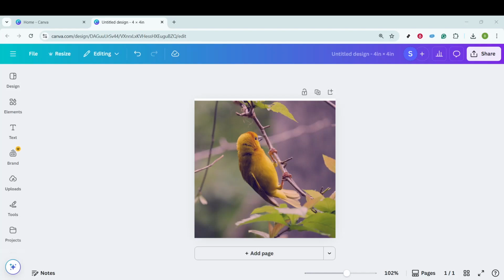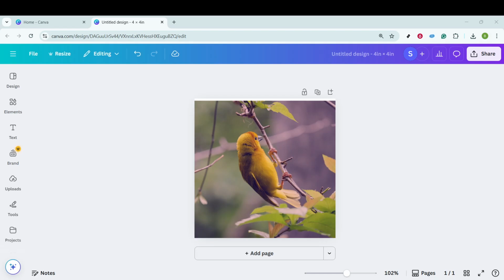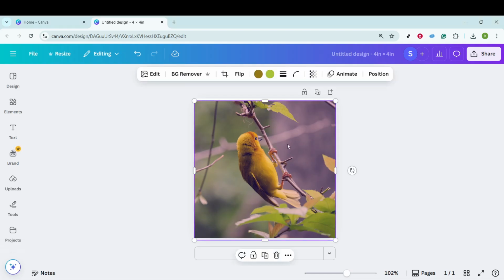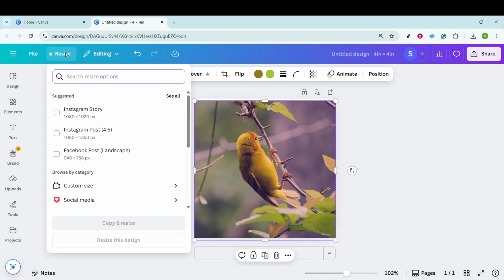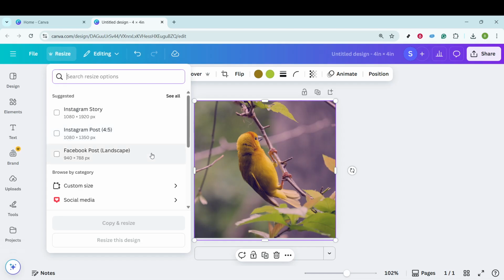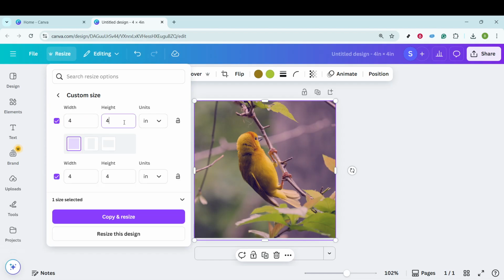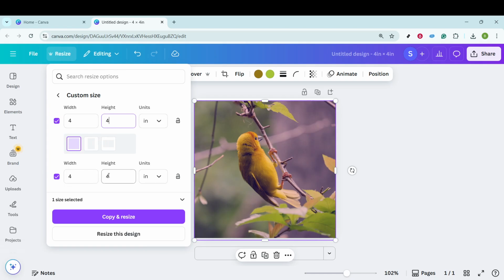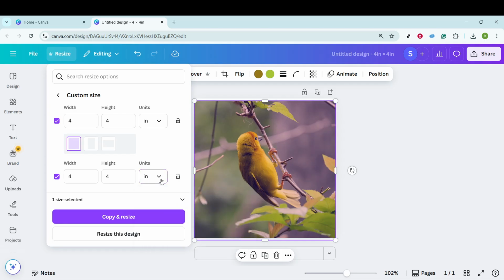How to Change Your Canvas Size in Canva [2026 Full Guide]